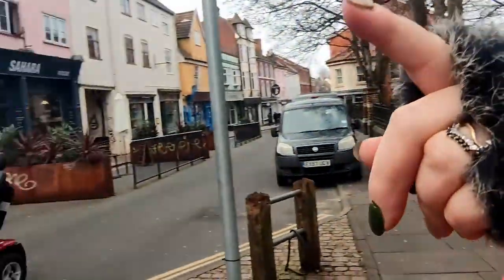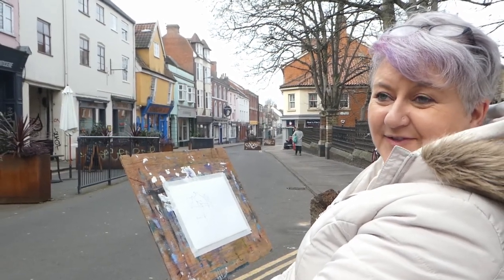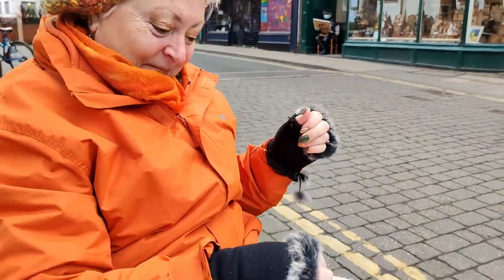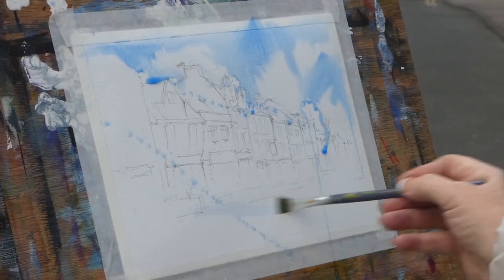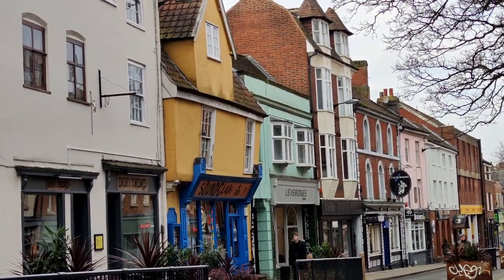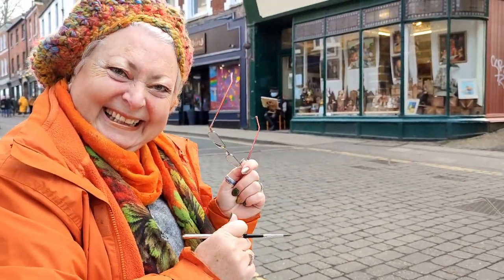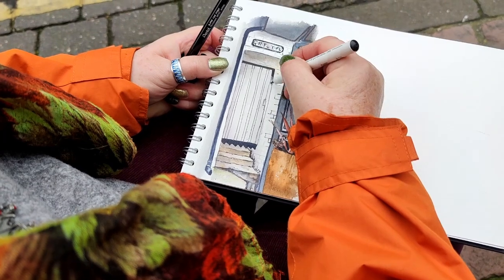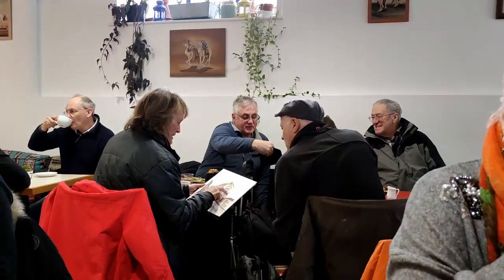The Travelling Brush Dippers visit Norwich with the Norwich Outdoor Painting Group (S3 E4)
Sharon and Denise visit Norwich on a bright day in January. They join the Norwich outdoor painting group. This group meet on Wednesday mornings throughout the year and paint a different aspect of the city each week. They are a very inclusive and welcoming group, and we thank them for making us feel so at home.
We were painting in St Benedicts street in Norwich.
Stay to the end of the episode for outtakes and bonus content.

Key times
We start painting at 3min 37sec
Outtakes 15min 20sec